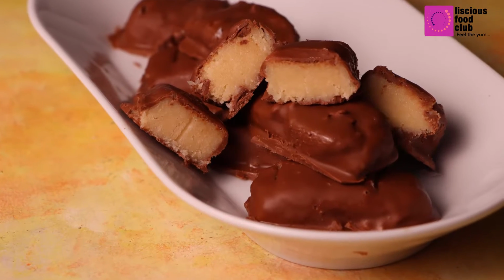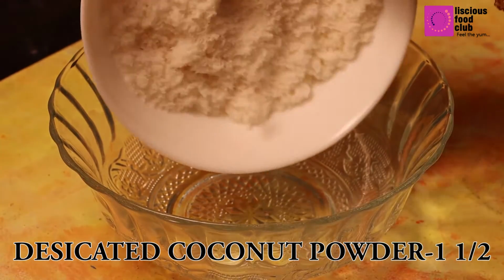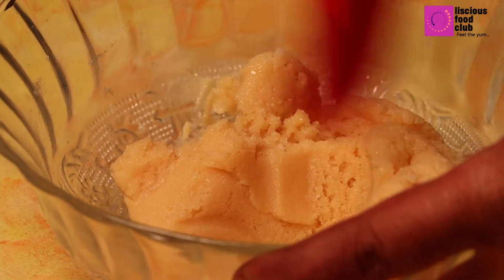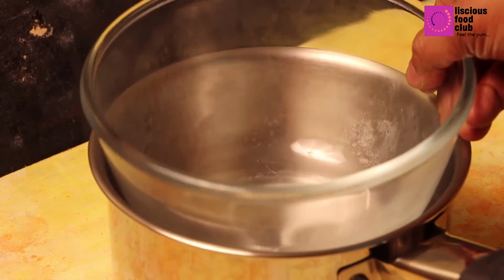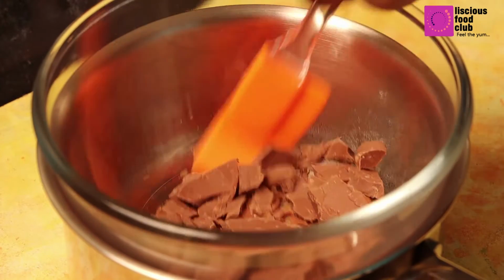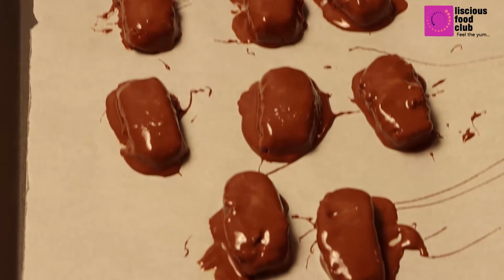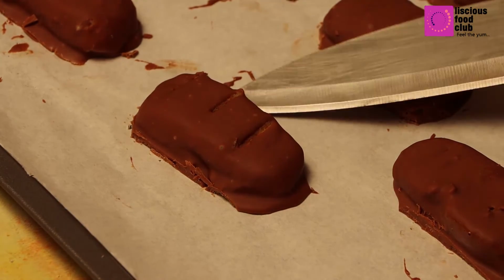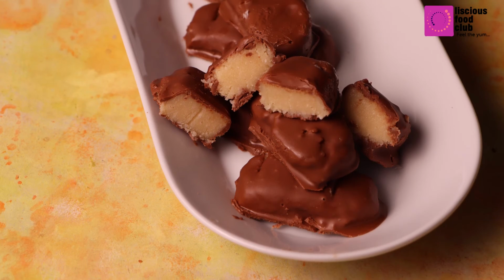BOUNTY BARS || ONLY 3 INGREDIANTS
INGREDIANTS
DESICATED COCONUT POWDER-1 1/2 CUP

MILKMAILD-1/2CUP

CHOCOLATE 80GMS

BUY LINKS-

WOODEN SKEWERS
STEEL SKEVWERS
ROSE WATER
SUGAR SYRUP
BLUE CURACAO
LIGHT STAND
SAMSUNG A50
COCKTAIL GLASS
DOUBLE JIGGER